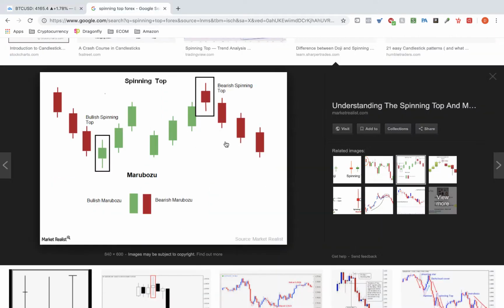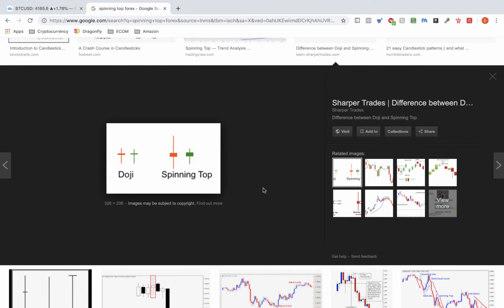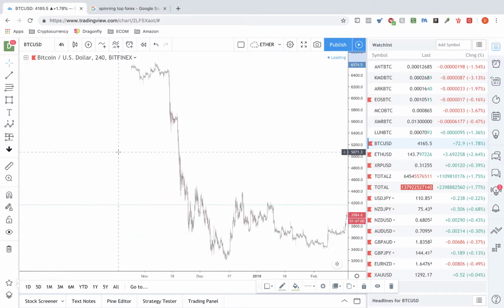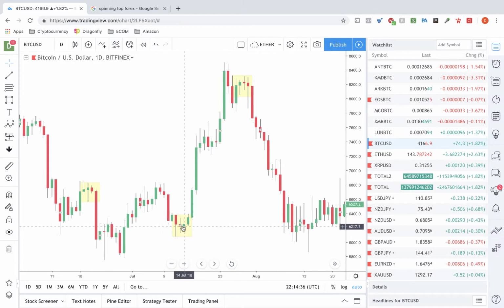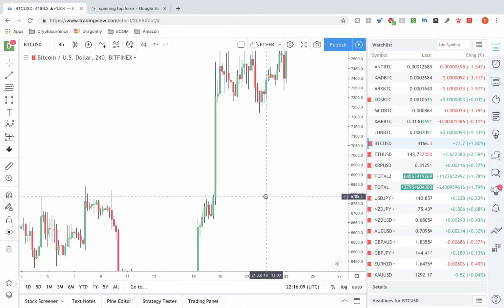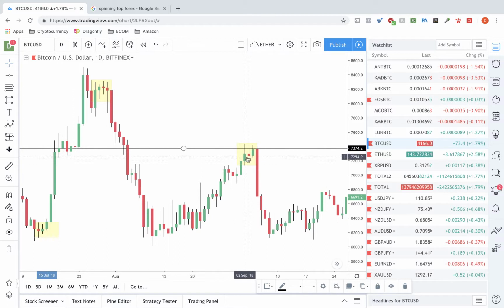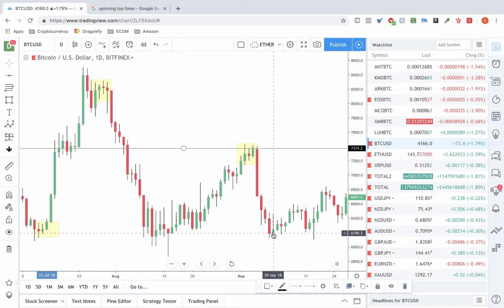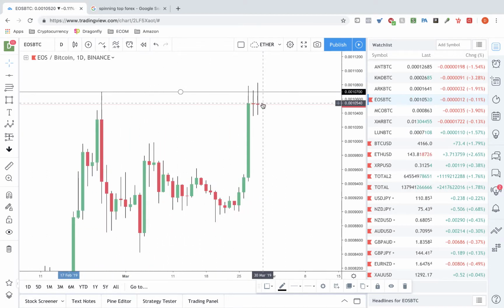My Favorite Reversal Pattern